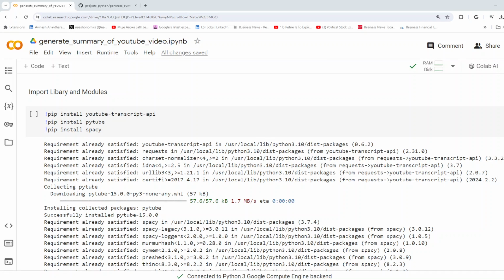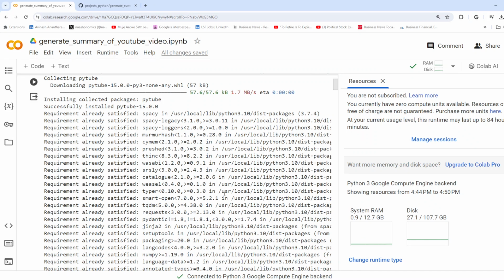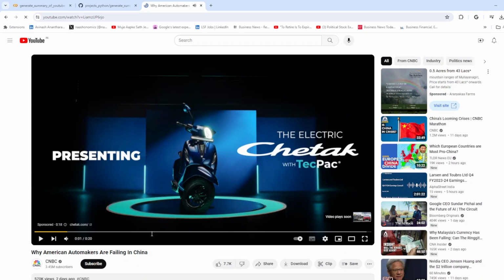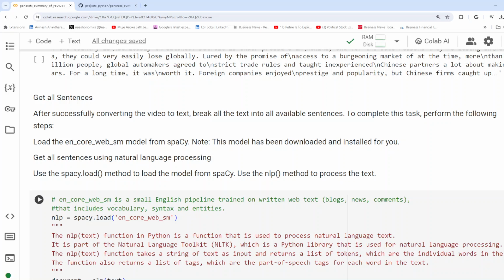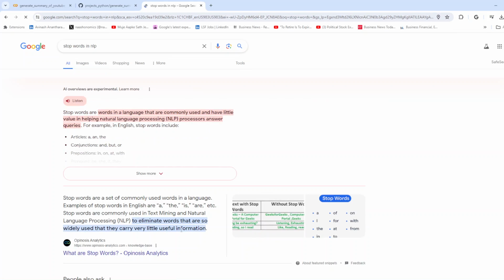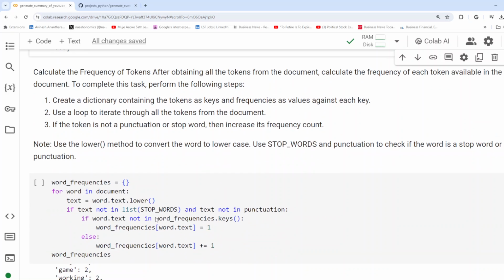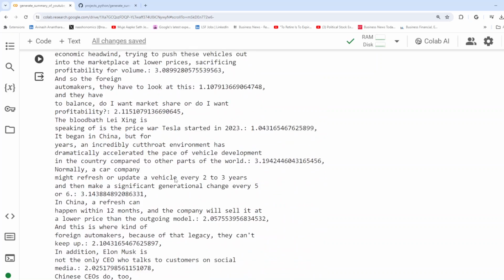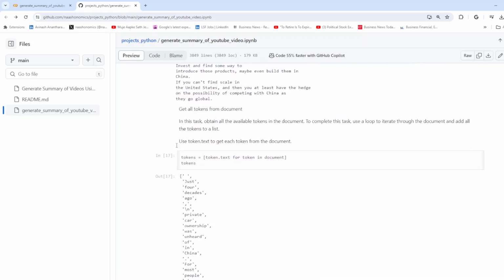Generate Summary for any youtube video using python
In today's fast-paced world, it's not always easy to carve out time to watch lengthy YouTube videos. But what if you could quickly grasp the essential points of any video without having to sit through the entire thing? That's the power of automatic summarization!

This video dives deep into creating a Python program that can do exactly that – automatically generate summaries of YouTube videos using cutting-edge Natural Language Processing (NLP) libraries. Even if you're new to coding, you'll be able to follow along with ease.

Here's what we'll be using:

youtube-transcript-api: This library acts as our key to unlocking the content of YouTube videos. It retrieves the transcripts, which are essentially the spoken words converted into text.
spaCy: This powerful NLP library is like a Swiss army knife for text analysis. We'll leverage its capabilities to understand the structure and meaning of the extracted transcript.
heapq: This built-in Python library comes in handy when we need to identify the most important sentences within the transcript.
To streamline the learning process, we've included a Colab notebook – a web-based programming environment – that you can access directly from your browser. No need to worry about installing any software or setting up configurations!

Let's unlock the potential of Python for efficient YouTube viewing!

Bonus: Get your hands on the complete code used in this video! We've provided a link to the GitHub repository where you can find the code for easy reference and experimentation.